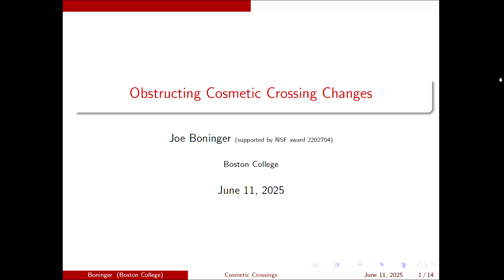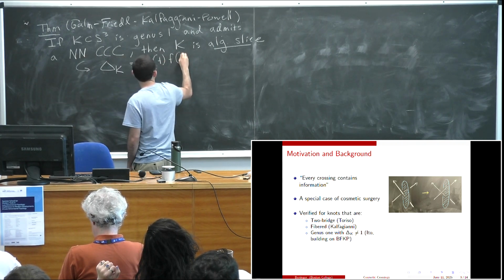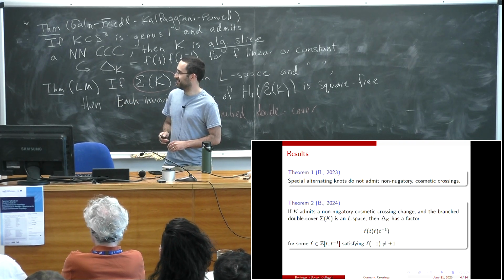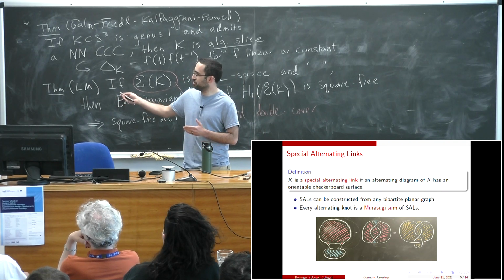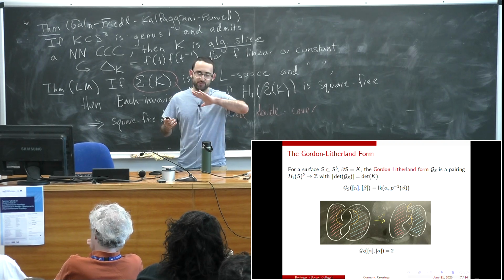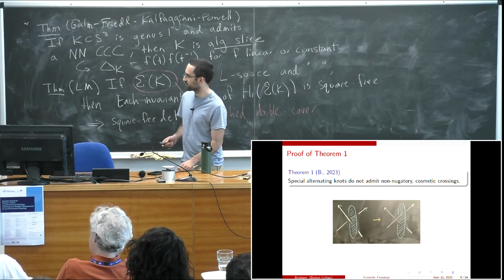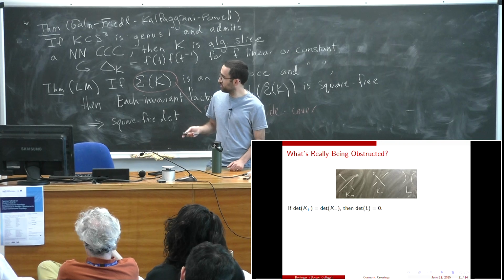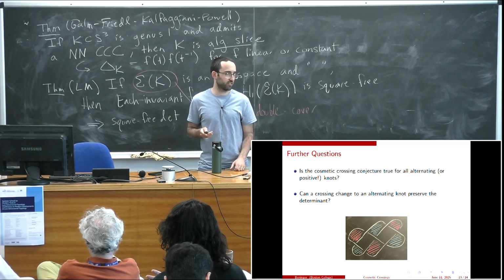Obstructing Cosmetic Crossing Changes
Speaker: Joe Boninger (Boston College)